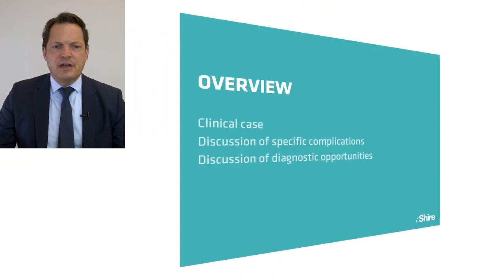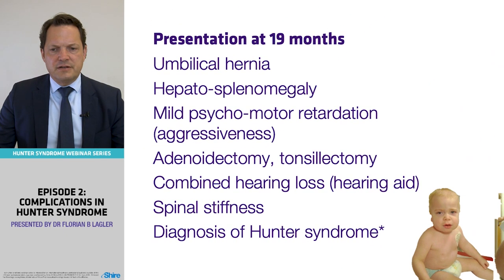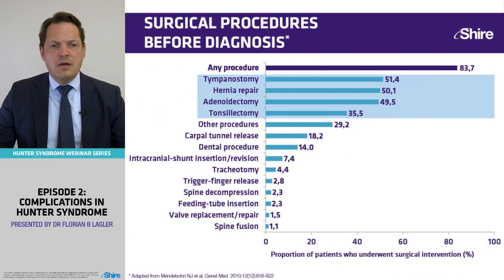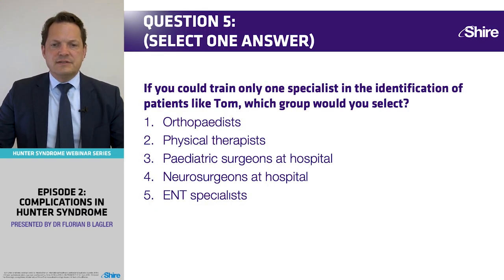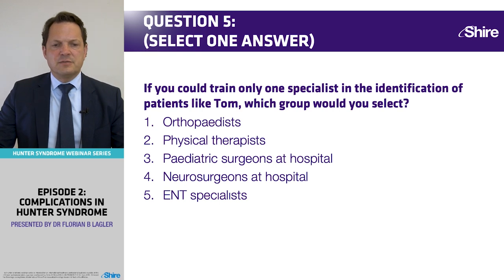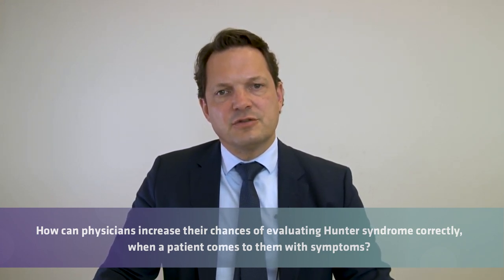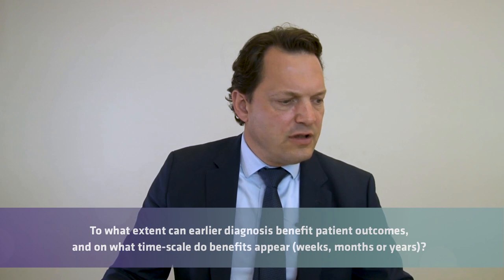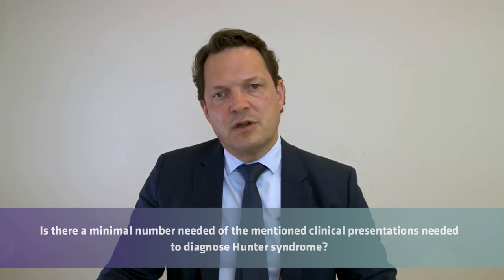Complications in Hunter Syndrome, presented by Dr Florian Lagler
Dr Florian Lagler MD PhD is Chair of the Research Institute for Inborn Errors of Metabolism at Paracelsus Medical University, CEO of the Clinical Research Centre and Director of the Medical Simulation Centre, Salzburg. In his clinic he sees patients with Fabry disease, Gaucher disease, Pompe disease, mucopolysaccharidoses (MPSs) and other lysosomal storage diseases (LSDs). Dr Lagler has designed many clinical trials including pivotal studies of drug development programmes and has published more than 60 scientific papers.

In this episode of the MPS Webinar Series, Dr Lagler, explores the complications which can arise in Hunter Syndrome (MPS II).

The mucopolysaccharidosis (MPS) diseases are a group of rare, genetic, metabolic disorders. All MPS diseases are inherited in a recessive pattern, meaning that some people might be carriers of the disease but are unaffected. MPS II is different from the other MPS diseases because its inheritance is X-linked, meaning that males are almost exclusively affected.1

People with MPS do not have enough, or any, of an enzyme that is needed to break down a sugar, called a mucopolysaccharide or glycosaminoglycan (GAG). As a result, GAGs build up throughout the body and can cause damage to cells.1

There are seven types of MPS disease that each lack different enzymes required to break down GAGs. All of the MPS disorders are progressive, meaning they worsen with time. They are also all heterogeneous, meaning that they can affect different people differently, often resulting in a spectrum of clinical severity from mildly to severely affected.1

The information found on this channel is not exhaustive, and is not intended to diagnose or advise in the treatment of any illness or disease. This information should not be used in place of advice from your general practitioner or other healthcare professional. If in doubt, please contact your doctor for advice.

C-ANPROM/INT//6683 October 2019